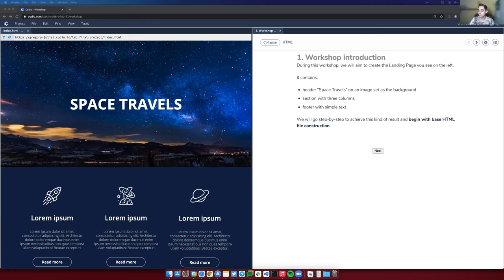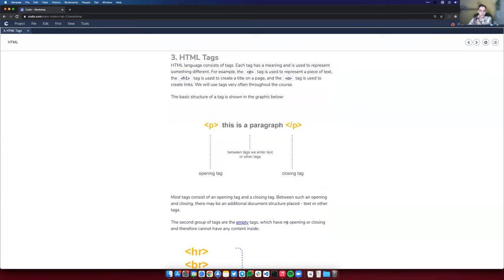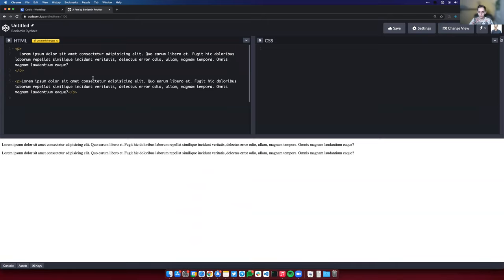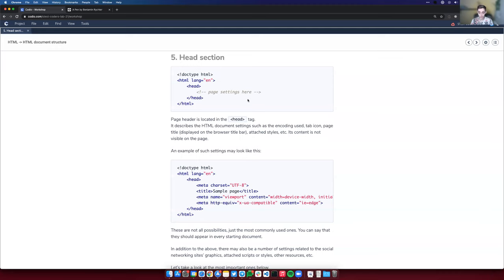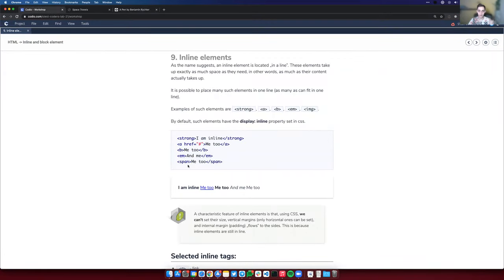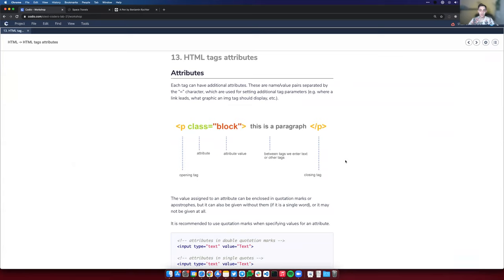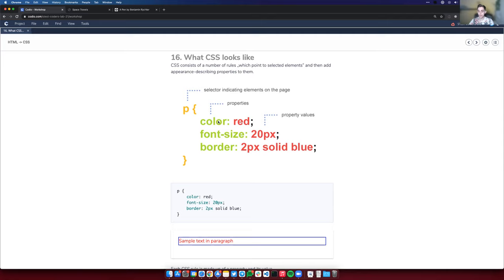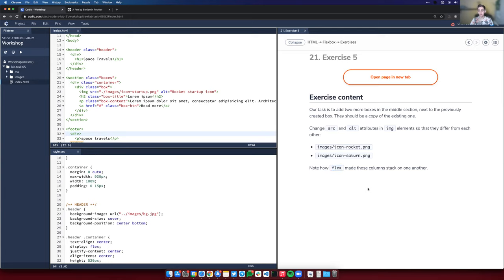HTML and CSS online workshops | 27.04.2021 | Coders Lab & HubHub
Are you interested in developing your IT skills? Are you making your first steps as a front-end developer or are you just about to become one? Do you want to find out if programming is for you?

If so, watch free HTML &CSS workshops for begineers in English!